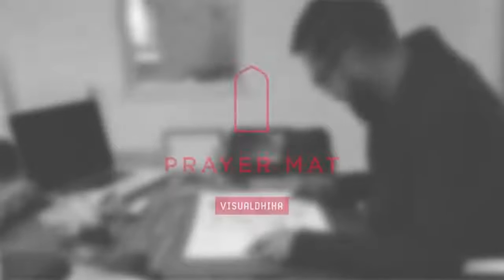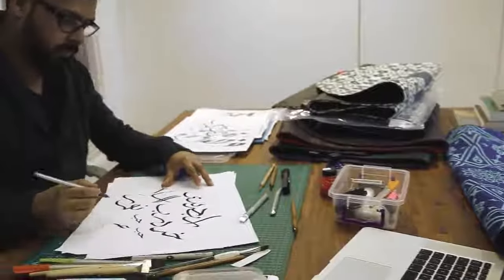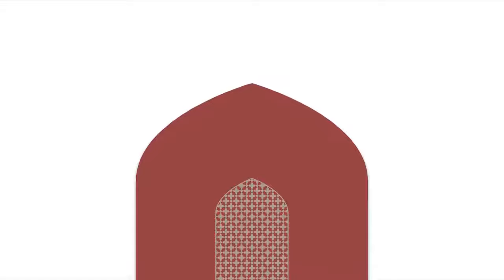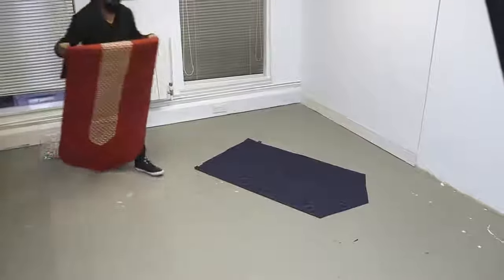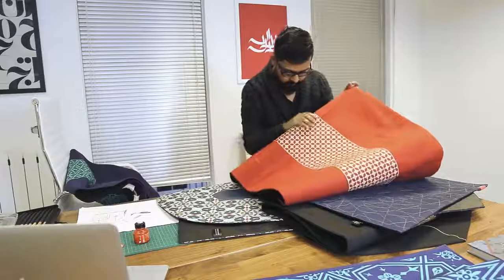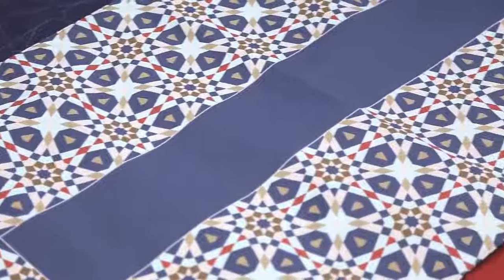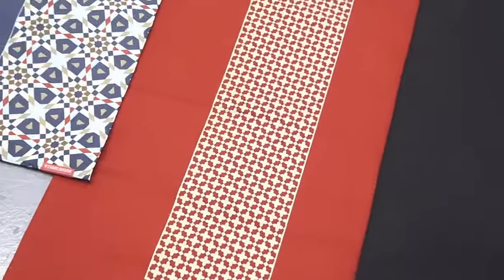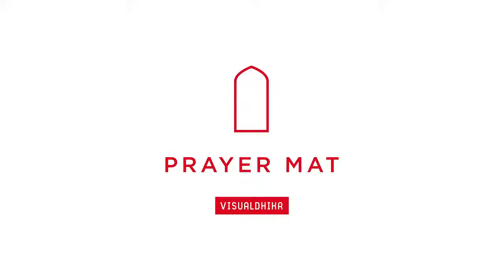The Art of Prayer - Luxury Designer Islamic Muslim Prayer Mat Rugs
- Rich Islamic heritage and combining with modern tastes, comes a prayer mat designed for modern Muslim living. luxury quality, padded, unique and beautifully accent designs. These prayer carpets or Sajadah will enhance your spiritual lifestyle and home. ✔USA Based ✔Express shipping ✔Free Delivery Available ✔Secure Shopping ✔Free Returns ✔Quick Refunds